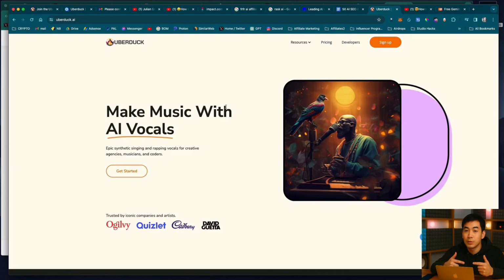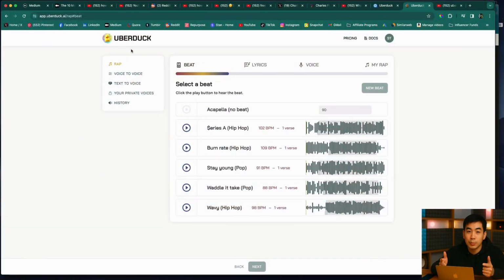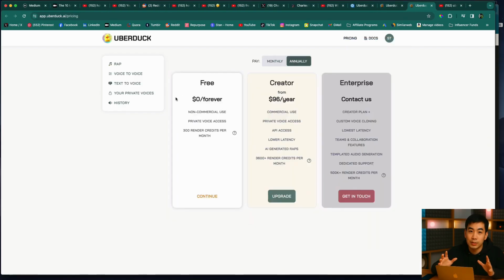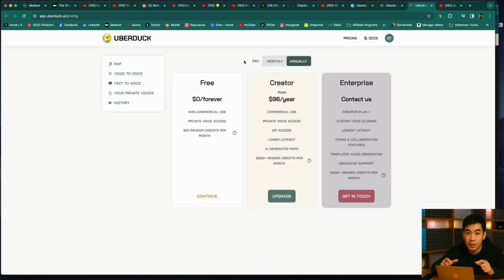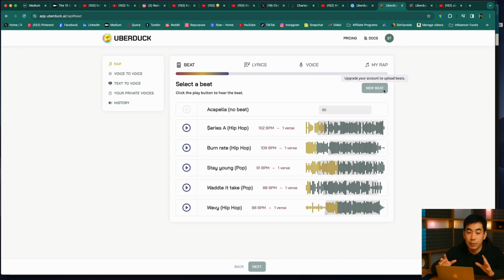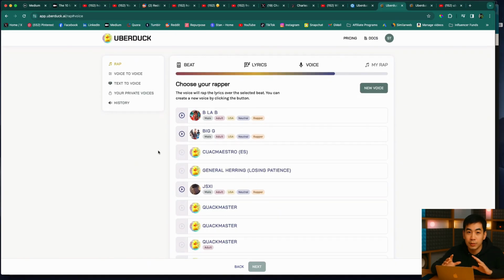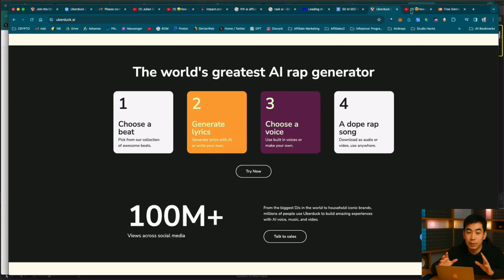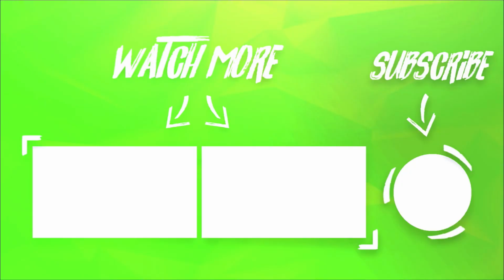Uberduck AI: Generate Music With Ai Rapping Vocals From Text Prompts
Here, you’ll discover tutorials, tips, and creative use cases to make the most of Uberduck—from generating lifelike voiceovers for your videos to experimenting with custom AI rap and songs. Whether you’re a beginner or an advanced creator, this channel will help you unlock the full potential of AI voice technology for content creation, entertainment, and beyond.

0:00 – Introduction to Uberduck AI
0:38 – Why Uberduck is Going Viral
1:05 – How Uberduck Works (4 Easy Steps)
1:40 – Free vs. Paid Plans Explained
2:15 – Key Features of the Paid Plan
2:45 – Live Demo: Pickle Rap Example
3:20 – Download & Share Your Track
3:45 – Monetizing with Uberduck AI
4:30 – Affiliate Marketing Success Story
5:10 – Pros, Cons & Final Thoughts